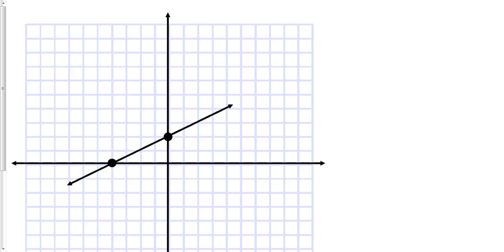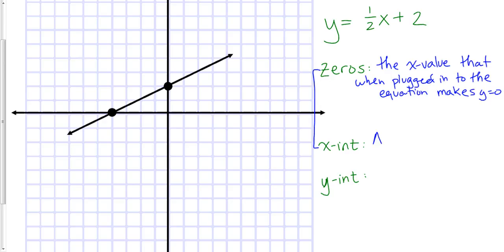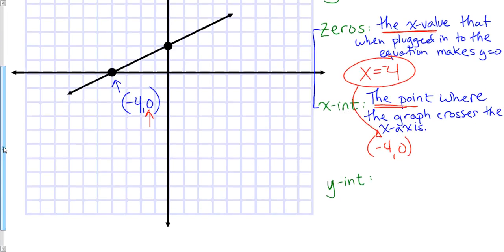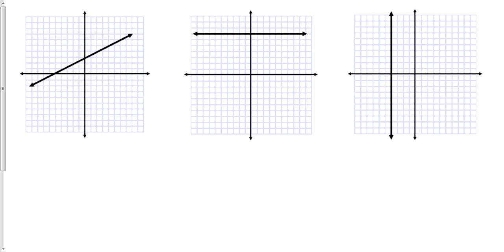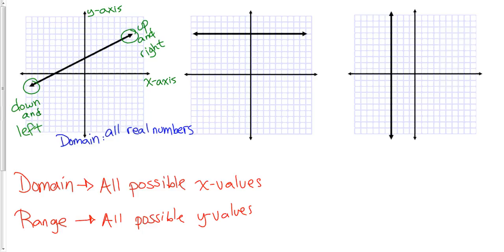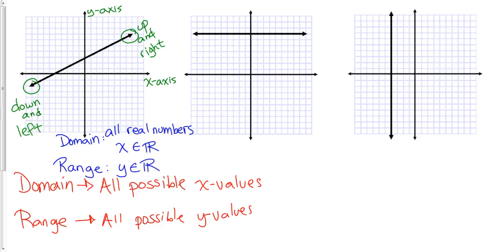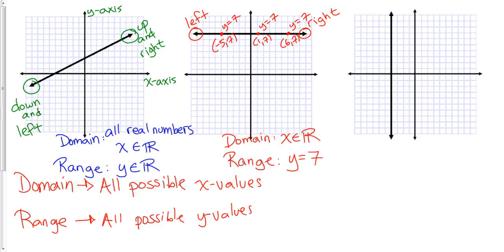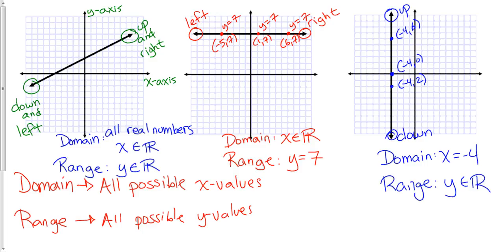Characteristics of Linear Equations